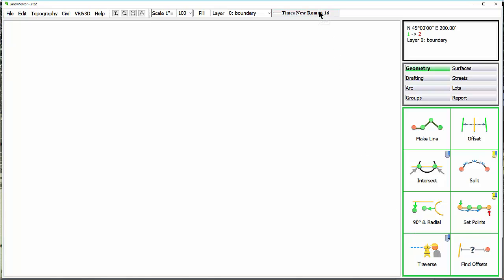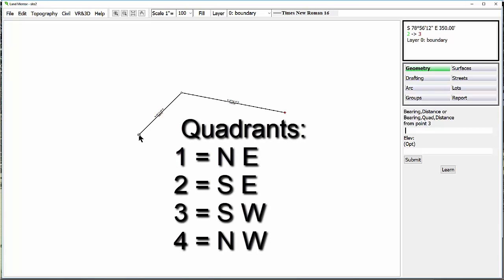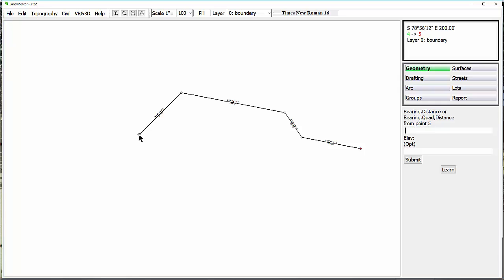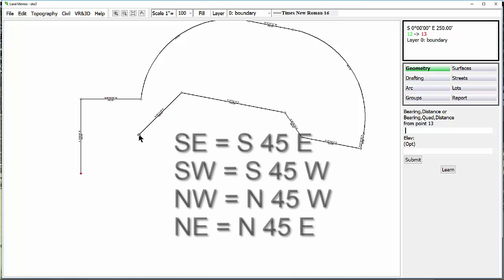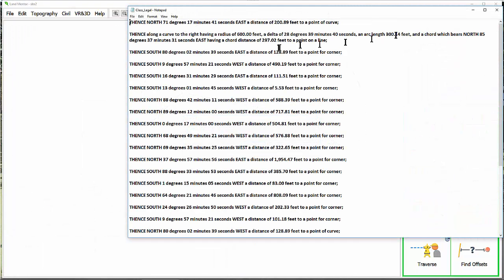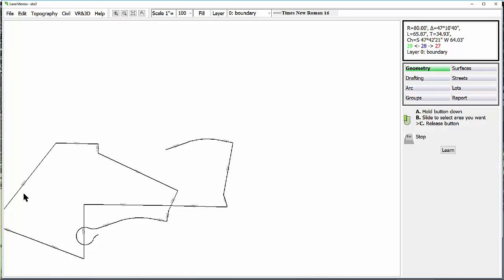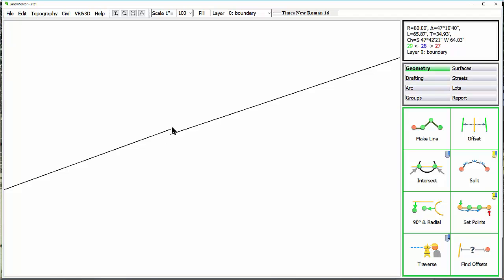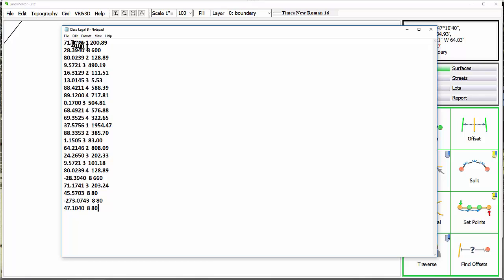LandMentor using the Traverse Function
LandMentor is a new technology specific to land development for surveying, civil engineering, precision mapping, advanced land planning, city planning, and much more.  This 8 minute instruction demonstrates how to use Traverse in various ways for manual or batch processing options.